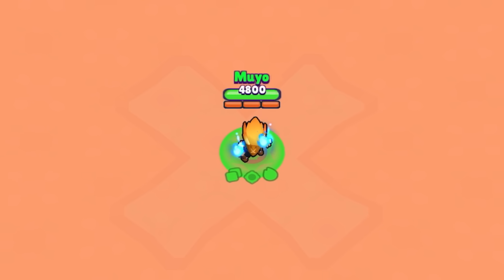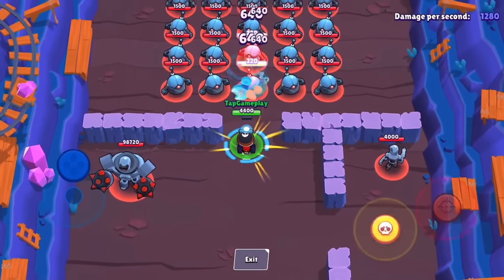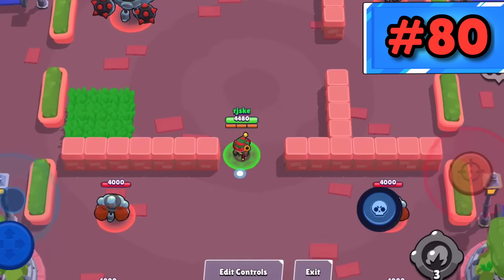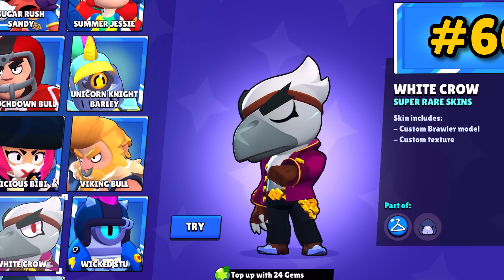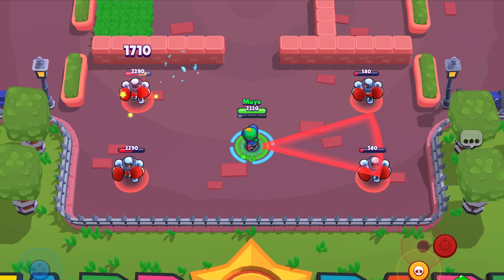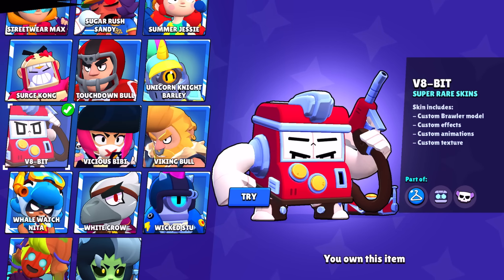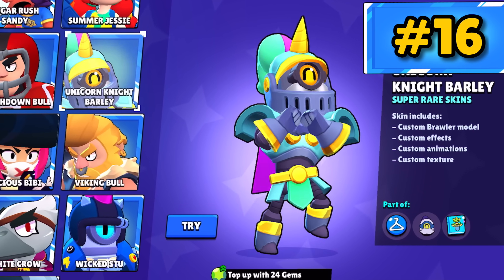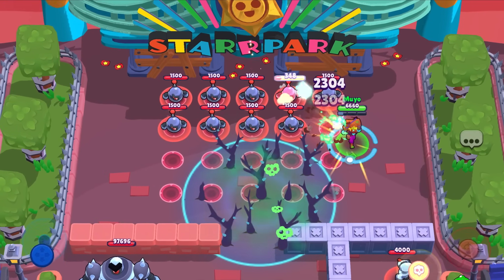Ranking EVERY Super Rare Skin in Brawl Stars!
if you see this comment “ethoslab”